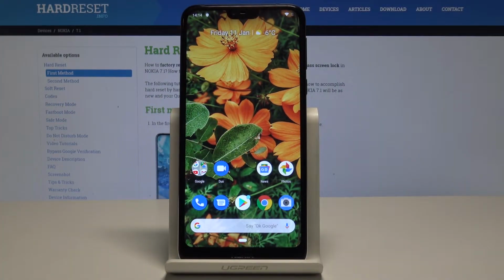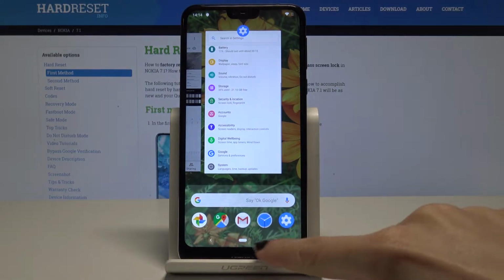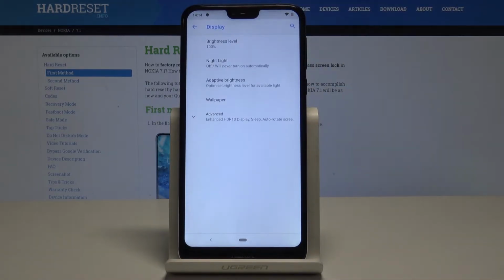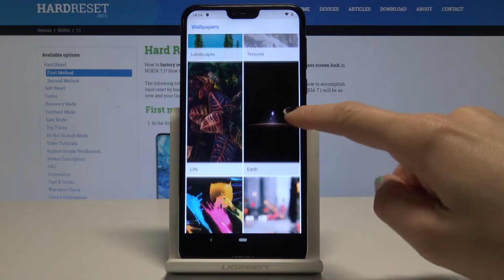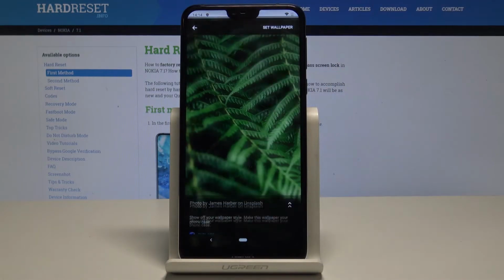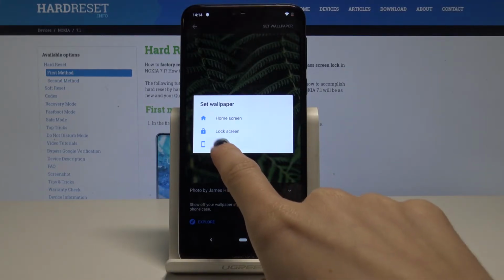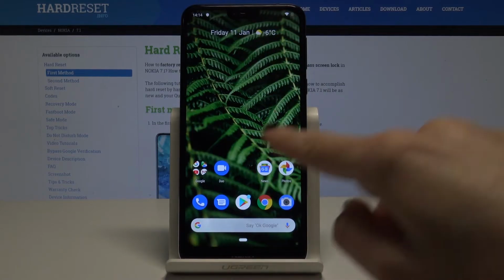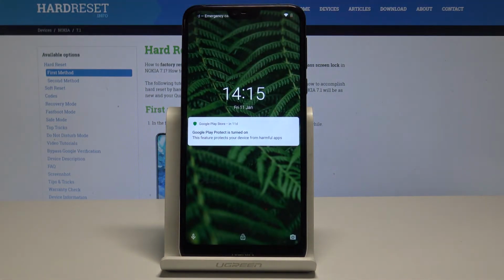How to Change Wallpaper on NOKIA 7.1 - Set Up Wallpaper on Home / Lock Screen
Have a look at our tutorial to set up wallpaper on your device. You can easily do it by choosing wallpaper from your gallery or from system’s wallpapers. Also, you can decide where you want to allocate chosen wallpaper; home screen, lock screen or both.

How to choose wallpaper for NOKIA 7.1? How to set up wallpaper in NOKIA 7.1? How to change the wallpaper in NOKIA 7.1? How to change home screen in NOKIA 7.1? How to change lock screen in NOKIA 7.1?